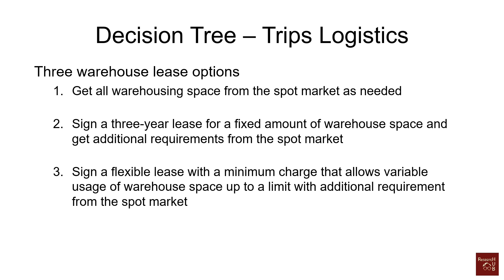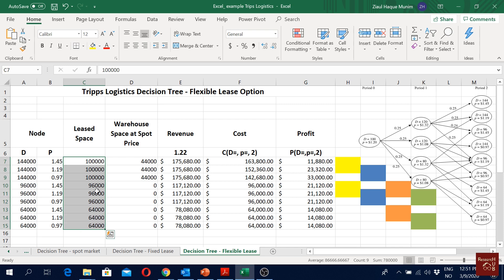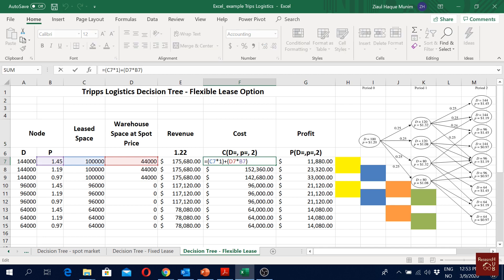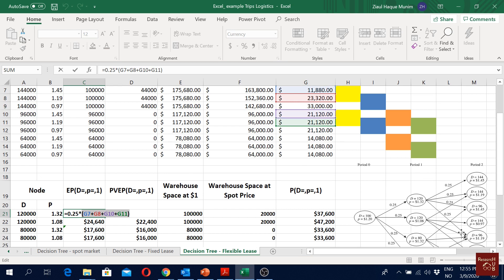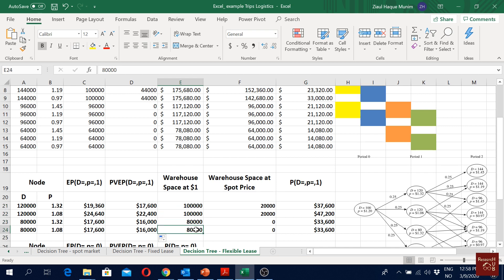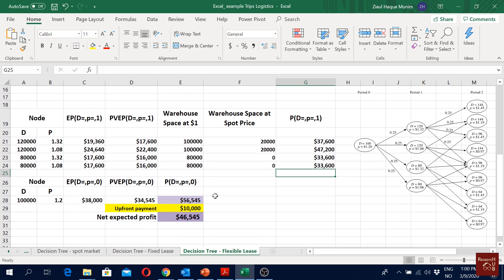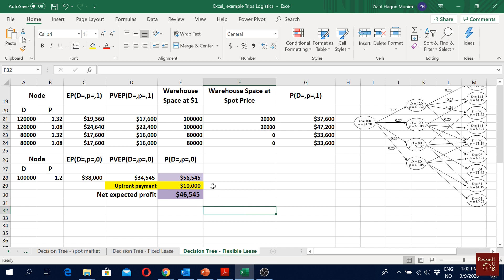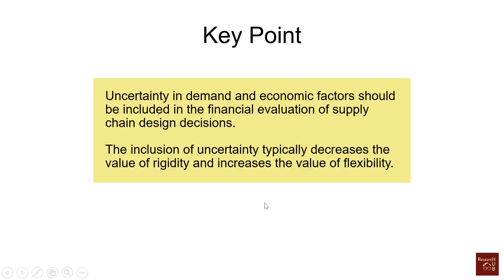SCM (17): Decision tree solution for flexible lease option (Trips Logistics Example)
Decision tree solution for flexible lease plus additional from spot market option.